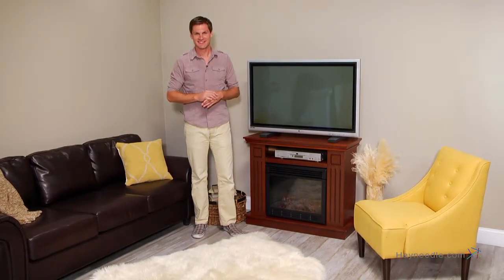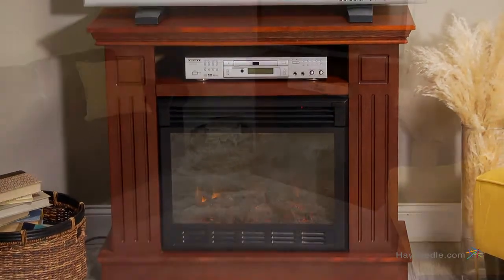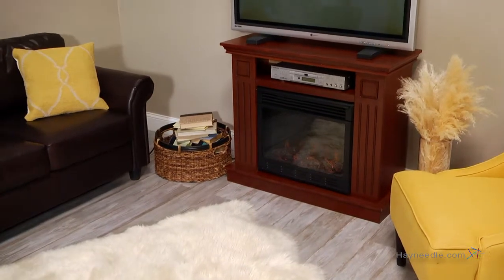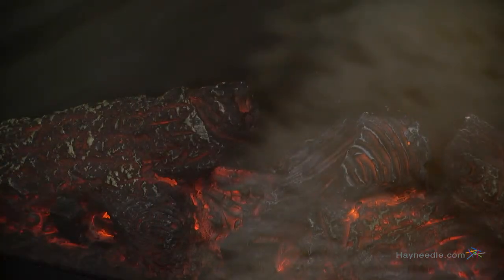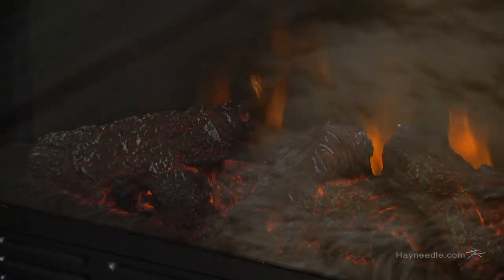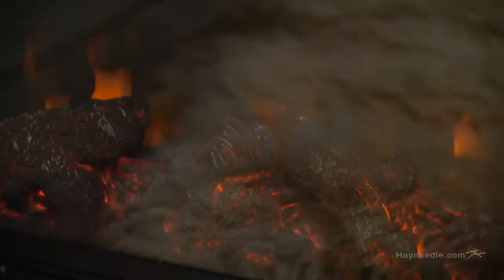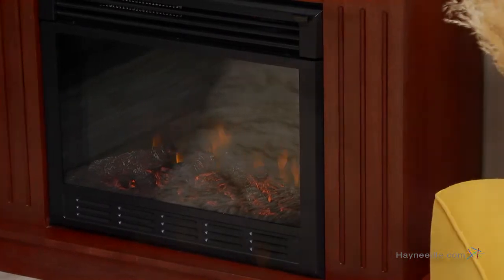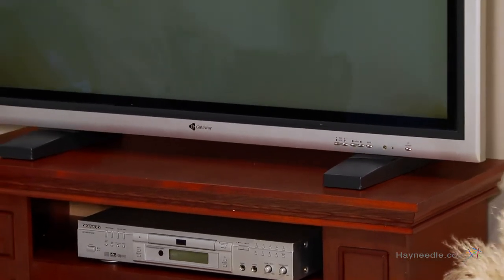Kaden Fireplace Mantel - Dark Nutmeg Brown Cherry - Product Review Video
For more details or to shop this Kaden Fireplace Mantel, visit Hayneedle at

To view our full assortment of electric fireplaces, visit Hayneedle at